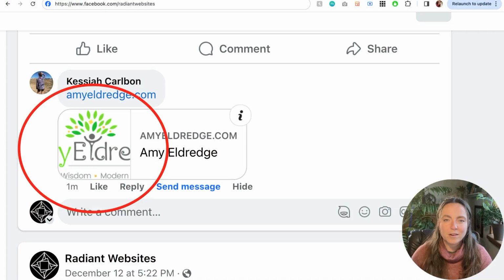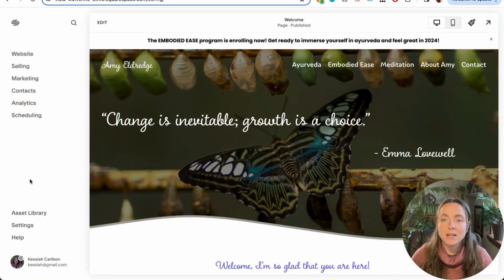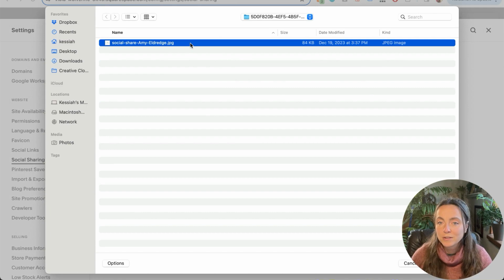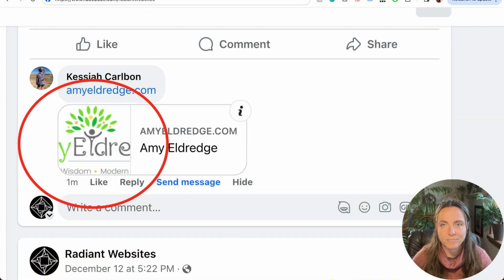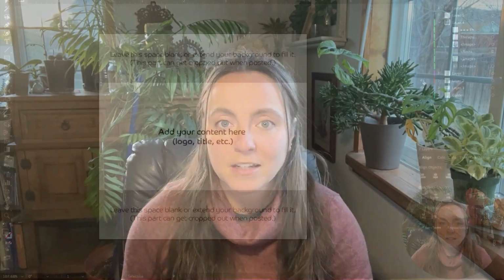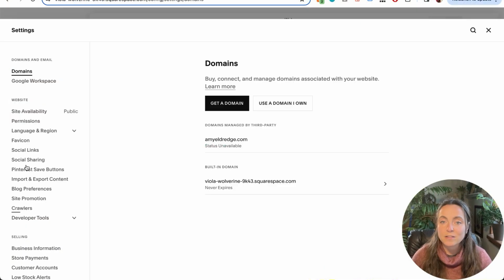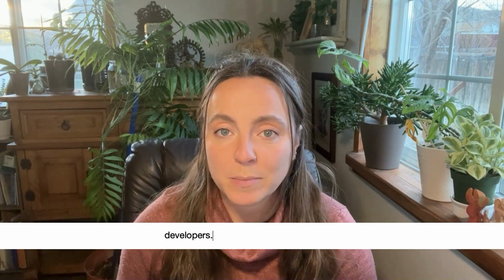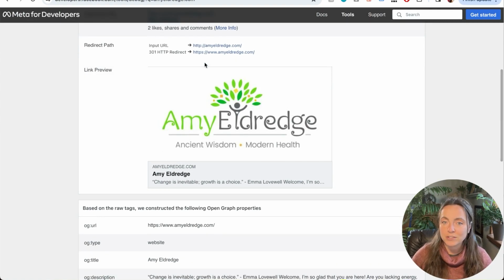Optimizing Your Social Share Image for a Flawless Look on Every Platform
Check out the latest video by Kessiah all about Social Share Images.

Did you enjoy this tutorial? to learn more about how I can help you with your Squarespace website.

Prefer to read your tutorials? Template from the video and full blog post version

In this video tutorial, I’ll show you how to optimize your social share image to display flawlessly across all your platforms, avoiding the dreaded awkwardly cropped image.

Key points include:
   • a template to format your social share image
   • instructions on where to upload it in your Squarespace website
   • a tool for nudging Facebook to register the update

This video is essential for anyone who wants share links to their websites with confidence knowing a clean and professional thumbnail image will display across any platforms.

Timestamps

00:01 Intro to Social Share Images
00:31 Where to Upload Your Social Share Image in Squarespace
00:44 Why Image Formatting Matters
01:13 Social Share Image Template
01:43 Recap: Adding Your Image to Your Website
01:55 Ensuring Facebook Recognizes Your Updated Image
02:46 Conclusion and Final Thoughts